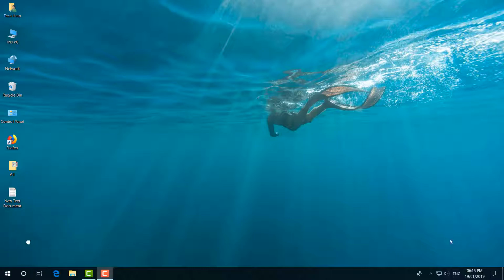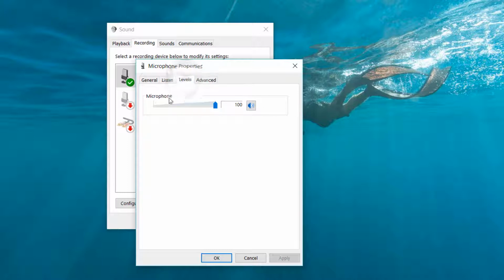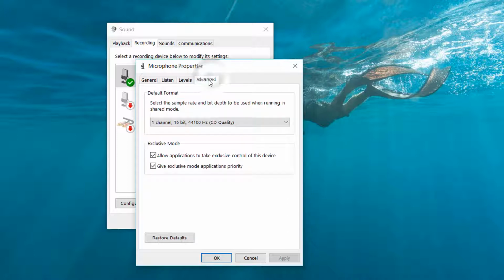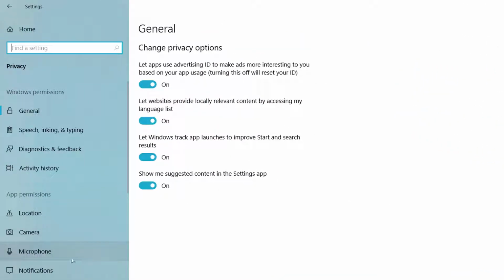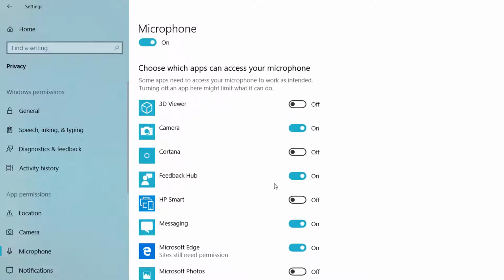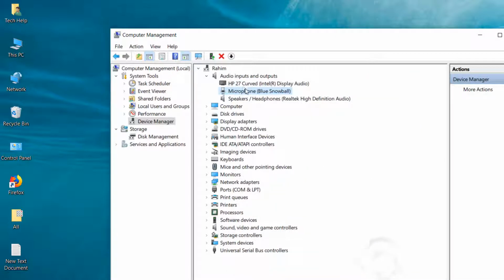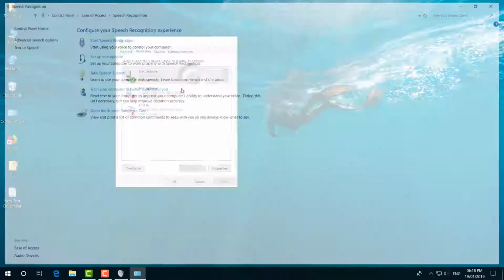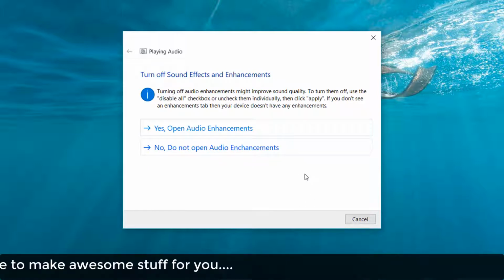How To Fix Microphone Not Working in Windows 10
This is a quick video on how to troubleshoot audio microphone not working on windows 10. You can use these fixes for Windows 7, Windows 8, Windows 8.1 or Windows 10.

Just follow my step by step guide on fixing microphone not working and you should be able to resolve this common mic problem where you can't record audio via the microphone. Sometime you may get Windows 10 not detecting any microphones and if this is the case you can still use these fixes to resolve your microphone issue.